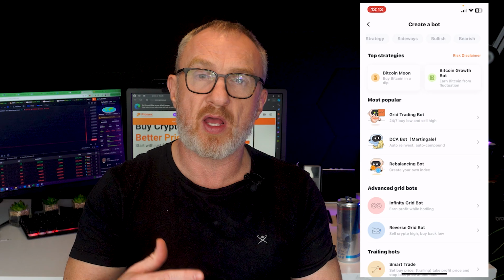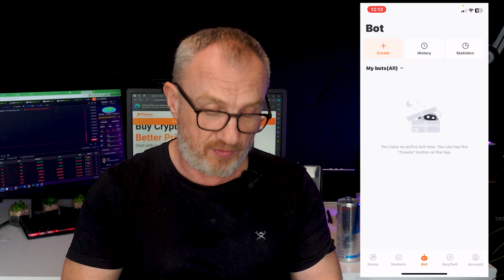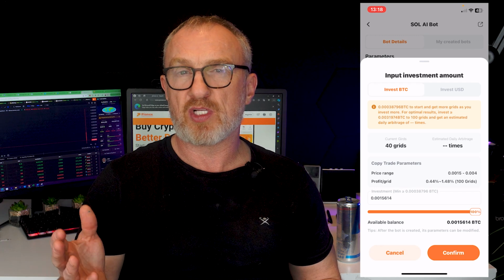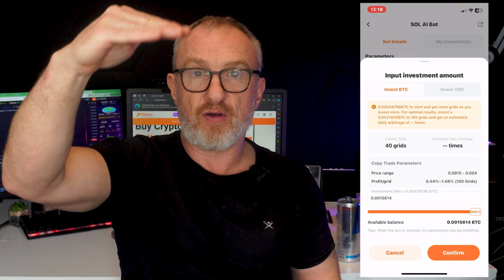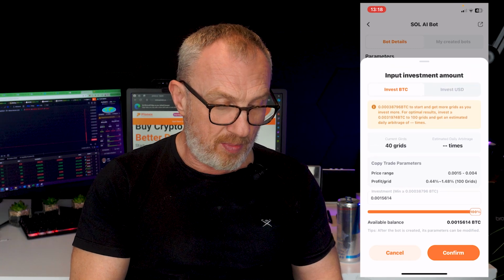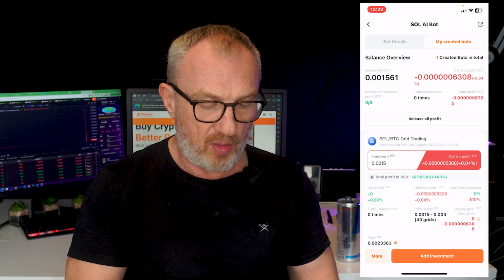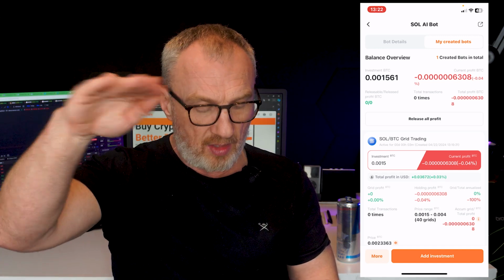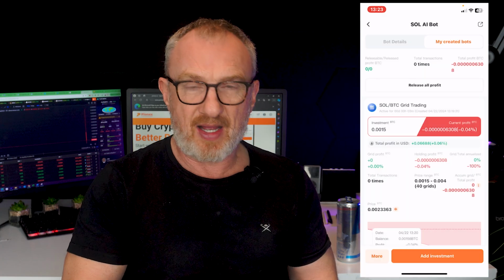Master Copy Trading With Pionex! Learn How To Use Copy Trading Bots Now!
Sign up and pass kyc to earn $30 USDT bot from Pionex

Pionex has established itself as a trusted platform for cryptocurrency enthusiasts. Pionex offers an intuitive platform that allows traders to automate their strategies using trading bots.

These bots are designed to execute trades based on predefined parameters, potentially saving you time and optimizing your trading experience.

There are a number of different trading bots available including, grid bots, DCA bots and TWAP bots, many of which I have mentioned before, but the bot we are going to look at in this video is the copy trading bot.